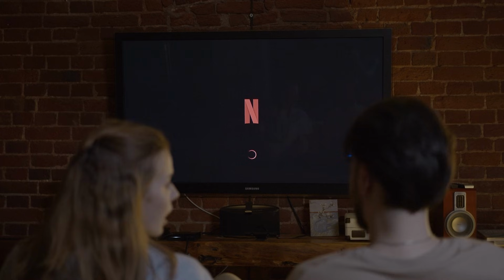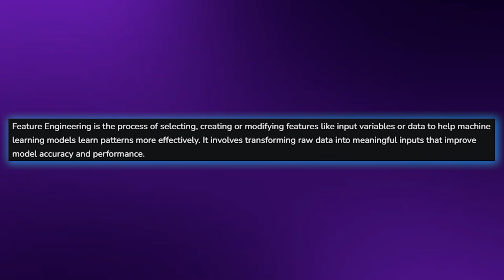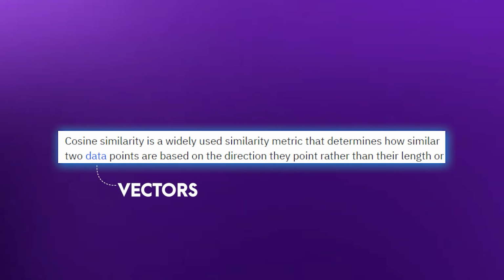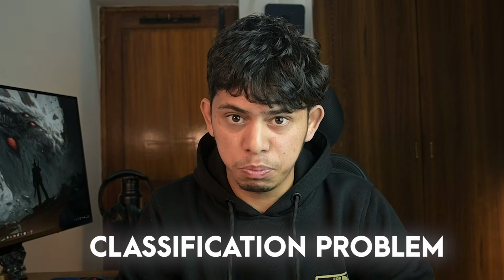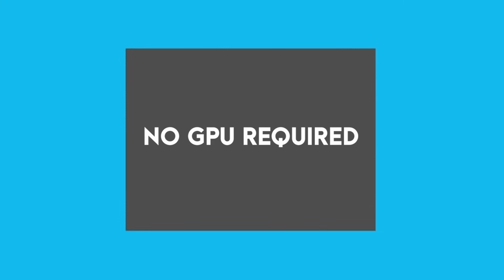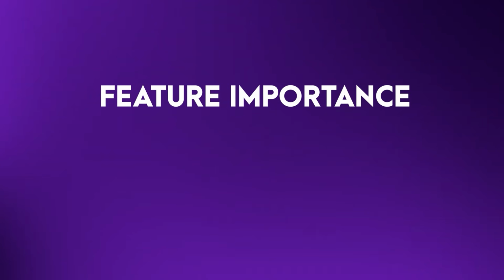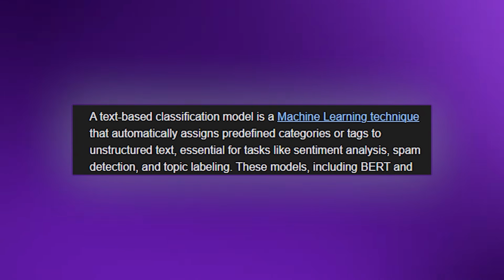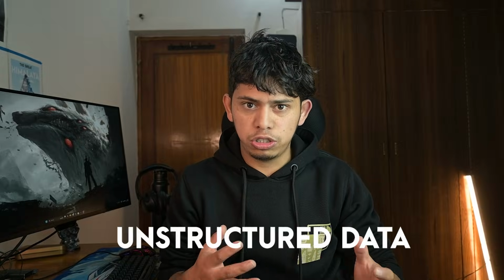What "AI Laptops" Can ACTUALLY Do (4 Real Tests)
Thinking about buying a powerful AI/ML laptop? Hold on. You might be about to spend hundreds (or thousands) on hardware you don’t actually need. In this video, I break down the four critical project milestones that will tell you exactly when or if it’s time to upgrade.

Best Laptops for Machine Learning

Beginner Students
1. Lenovo Thinkpad E14 Ryzen 5 7535hs
2. Asus Vivvobook Go14 Ryzen 5 7520u
3. Ideapad Slim 3 i5 13420h
4. Macbook Air M4
5. Asus Vivobook s16 Ultra 5 255h

All Rounders
1. Acer ALG RTX 2050
2. Dell G15 RTX 3050 (6GB)
3. Asus TUF A15 RTX 3050 (4GB)
4. HP Victus RTX 3050 (6GB)
5. Lenovo LOQ RTX 3050 (6GB)

Researcher Students
1. Asus tuf f16 RTX 5070
2. Legion Pro 5 RTX 5060
3. LOQ RTX 4060
4. HP OMEN RTX 4060
5. HP Victus RTX 4060

📌 Timestamps:
0:00 Getting Confused
0:28 Recommendation System
2:56 Churn Prediction
4:51 House Prices
7:02 Spam Detection
8:38 Hardware Reality